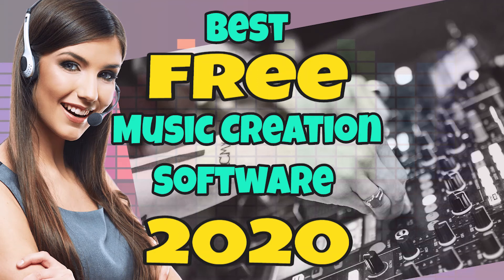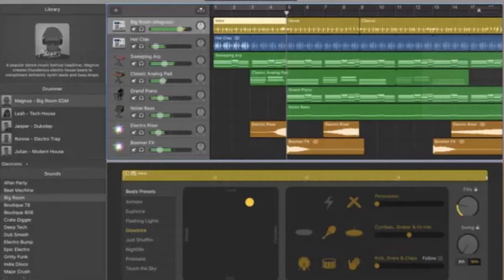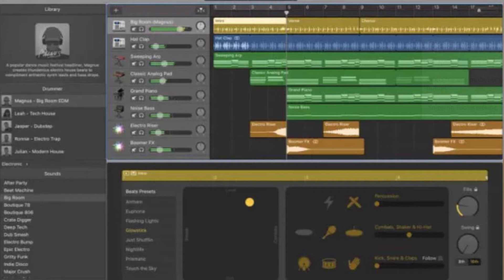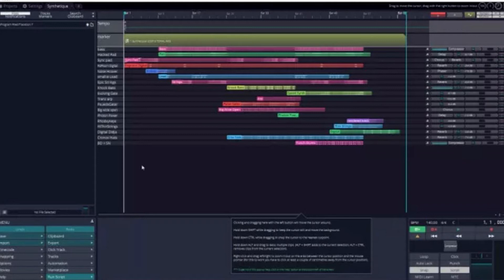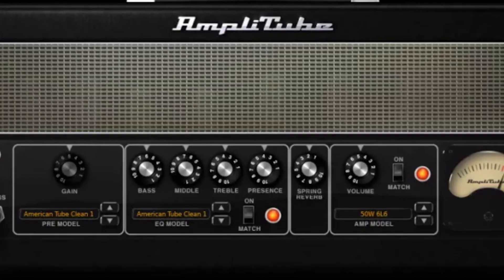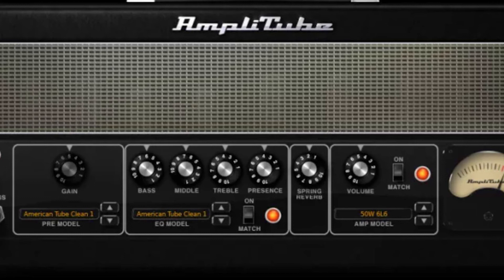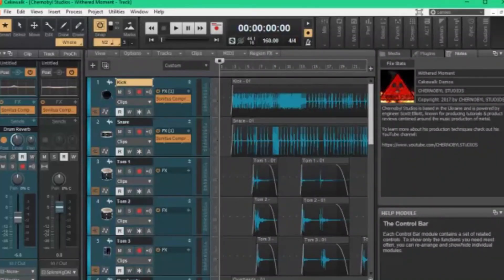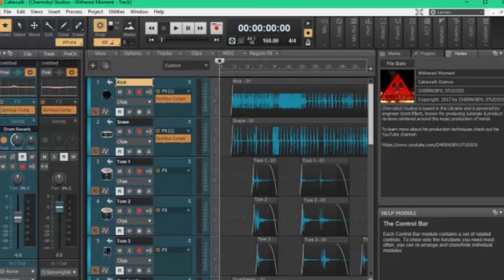5 Best Free Music Creation Software Packages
Hope you enjoy these amazing free music making tools!

Downloads for free software below.
1. Apple GarageBand

2. Tracktion T7

3. AmpliTube Custom Shop

4. Klevgrand SyndtSphere

5. BandLab Cakewalk